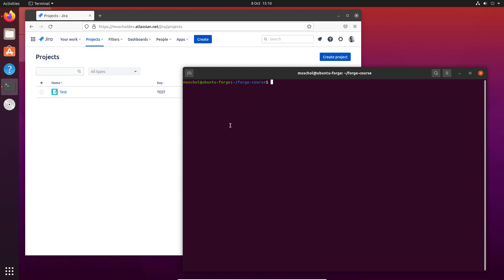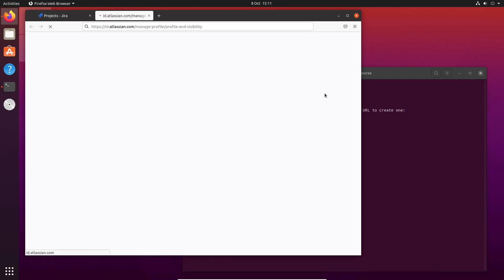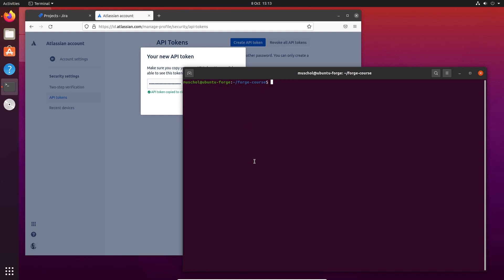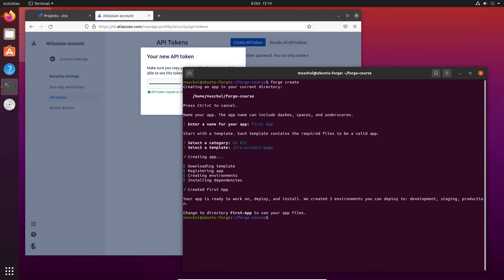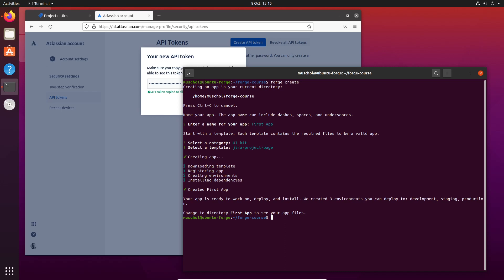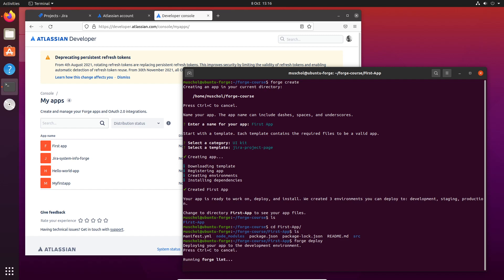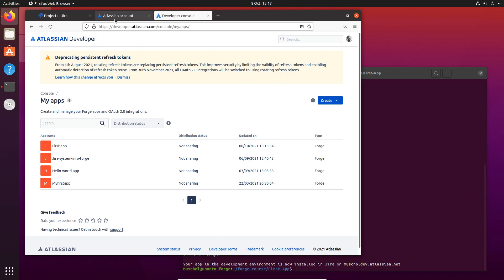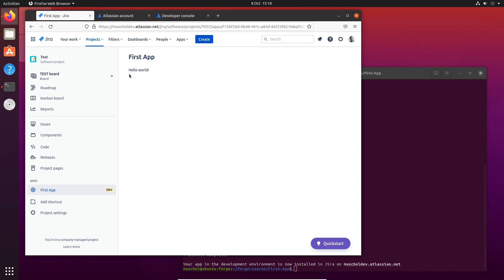Atlassian Forge: Building a simple Jira app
This demonstrates really nicely just how easy it is to build and run your own Forge apps.
Learn everything about Atlassian Forge in my course.